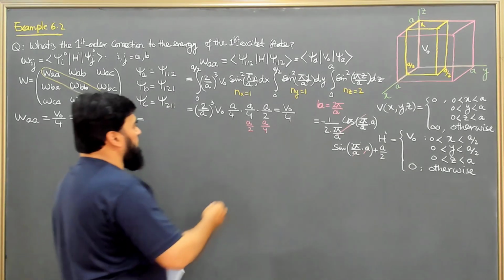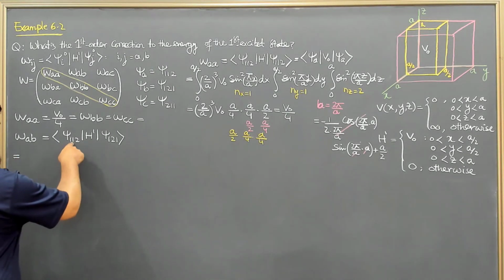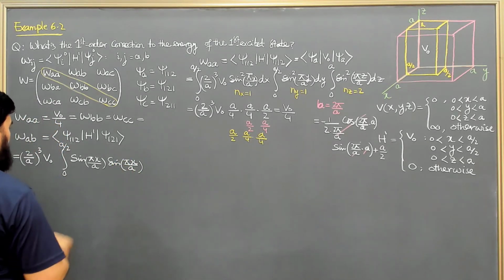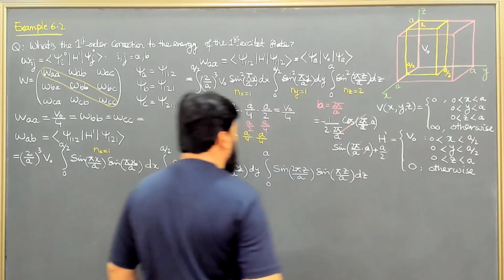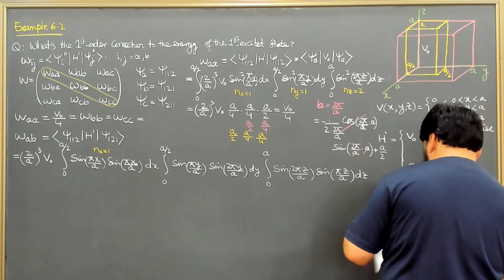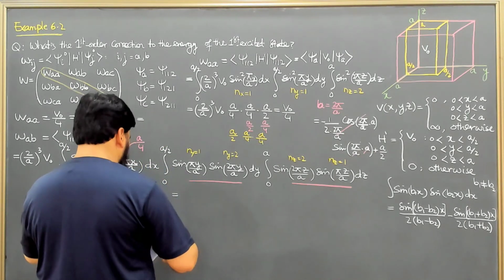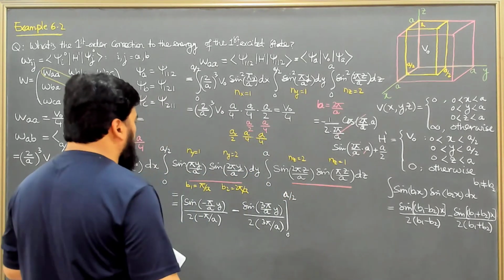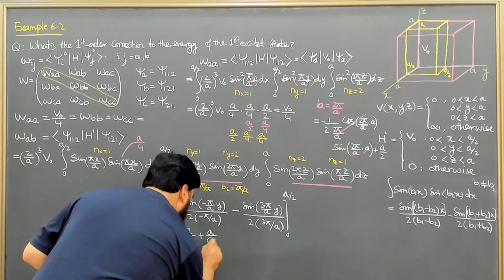L9.2 Degenerate Perturbation Theory: Example 6.2 4/7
Continue Example 6.2 by evaluating matrix elements for the degenerate first-excited subspace of the three-dimensional infinite cubical well.
Uses symmetry and the ψ₁₂₁-type basis functions to simplify diagonal and related integrals entering the perturbation matrix.

Chapters:
0:00 Introduction to Quantum Mechanics
0:20 Overview of Quantum Functions and Terms
1:05 Exploring Psi 121 in Quantum Calculations
2:10 Understanding Symmetric Integrals and Diagonal Elements
3:10 Calculating Quantum Matrix Elements: Part 1
4:00 Detailed Breakdown of Quantum Integral Terms
5:00 Application of Quantum Integrals for Psi Functions
6:10 Using Quantum Formulas to Solve Sine Integrals
7:30 Advanced Quantum Formula Applications
8:40 Calculating the Result with Quantum Terms
9:50 Final Calculations for Quantum State Integrals
11:00 Conclusion and Recap of Quantum Matrix Element Calculations